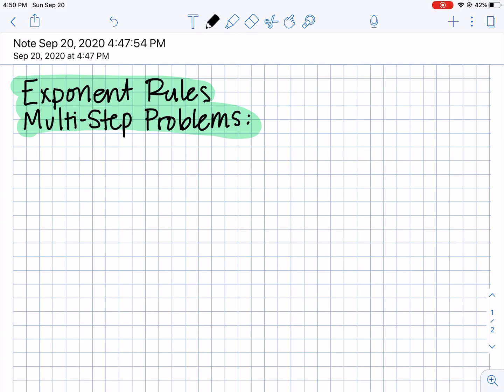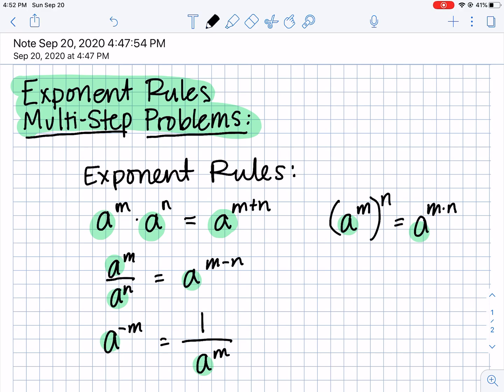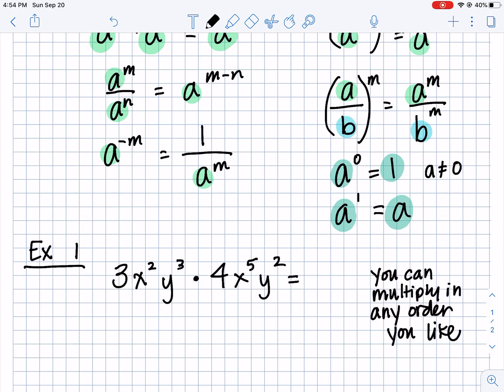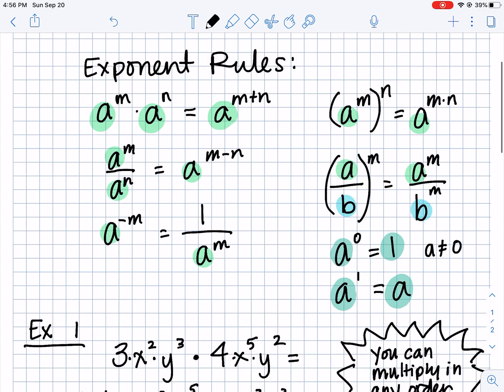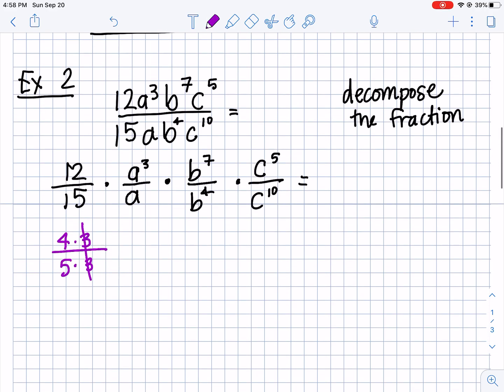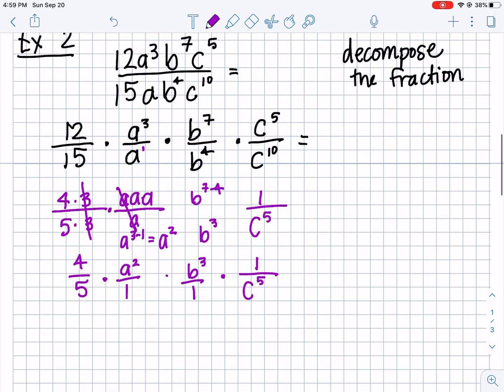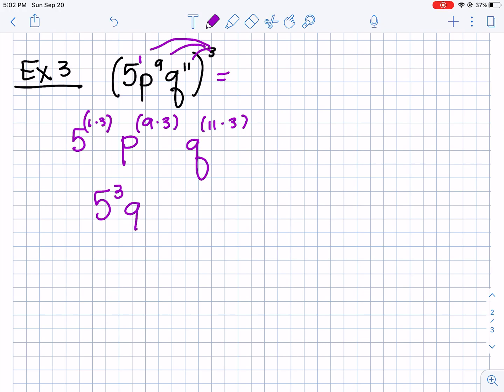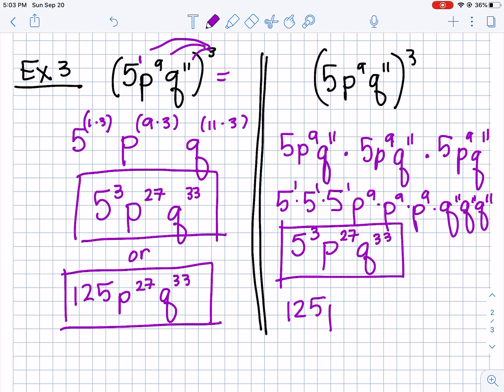Exponent Rules: Multistep Problems